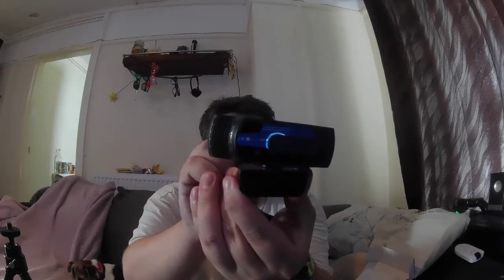an announcement to say thank you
*sorry about video quality im trying to do the best with what  i got*

just wanted to say thank you to every one that has helped me and supported me it means a lot and i know i may not show it of express it at times but i hope you all know how much it means to me so thank you please stay safe and take care